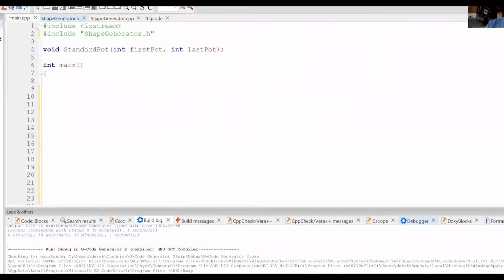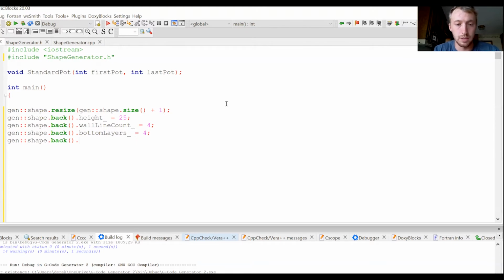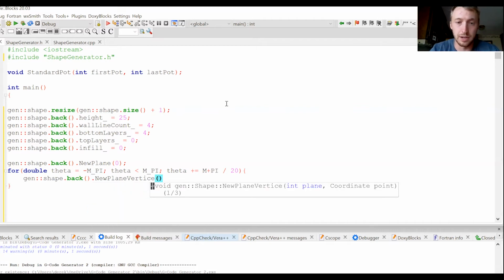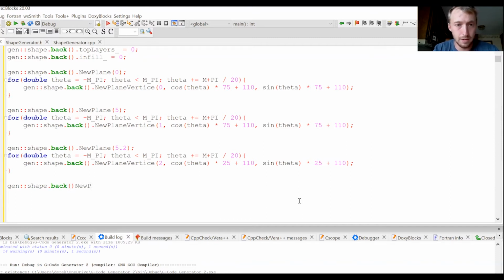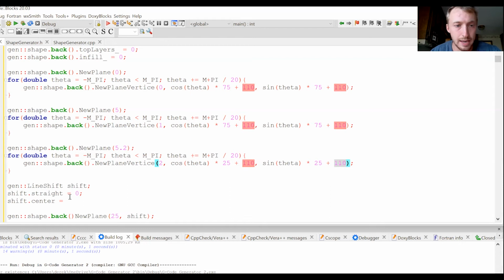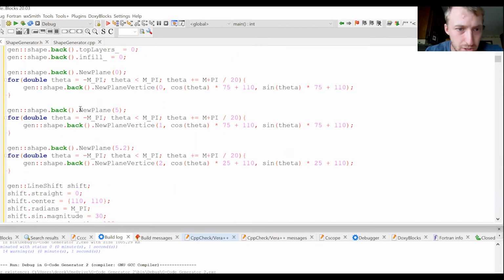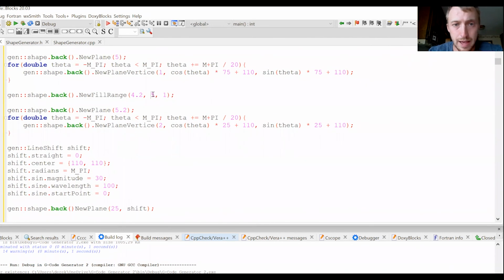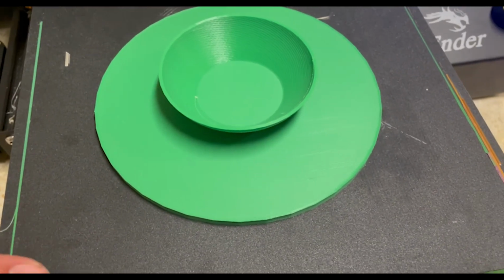I Made My Own 3D Print Slicer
In this video I use my c++ program to generate a GCode file from scratch.